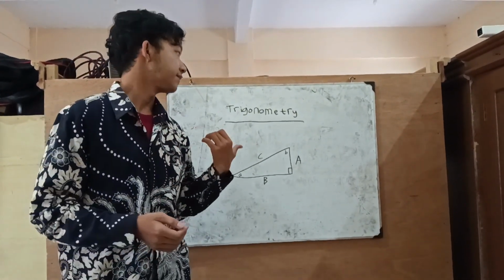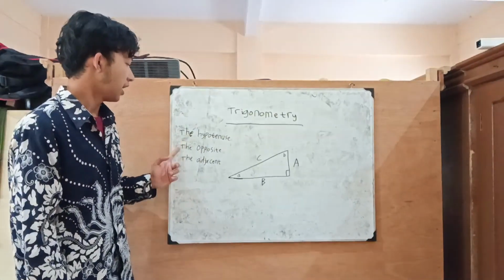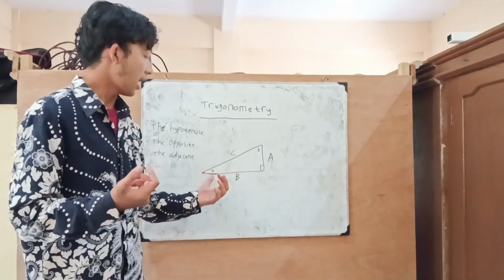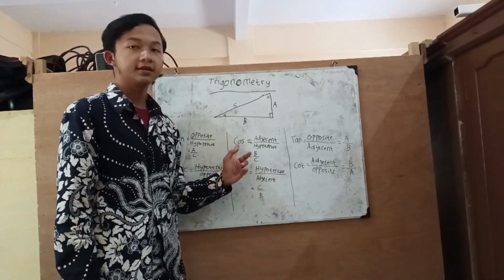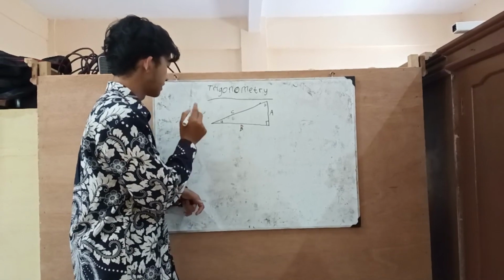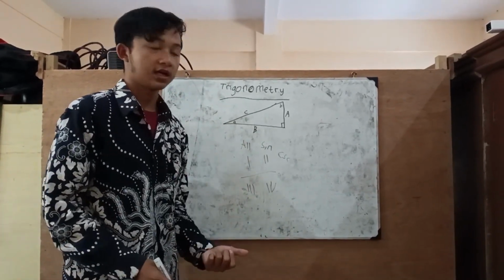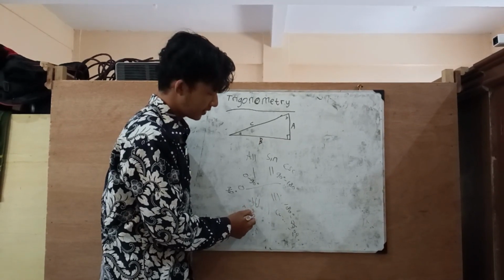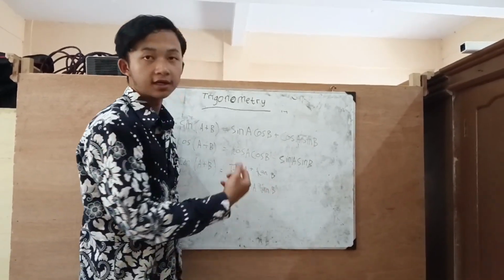TRIGONOMETRY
Video ini dibuat untuk menyelesaikan tugas akhir sari mata kuliah bahasa inggris untuk matematika